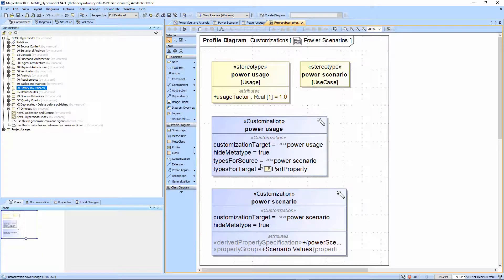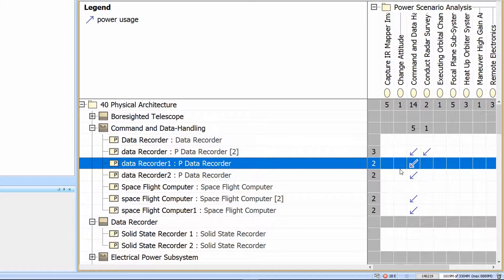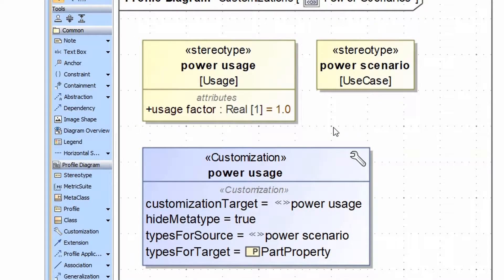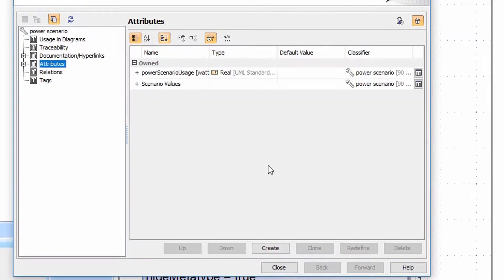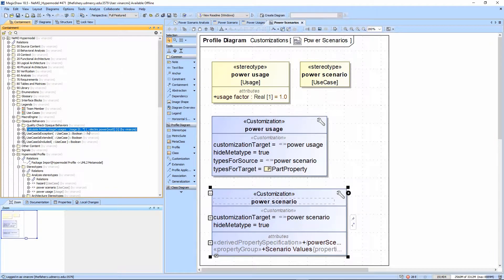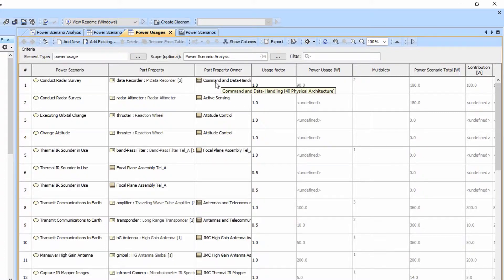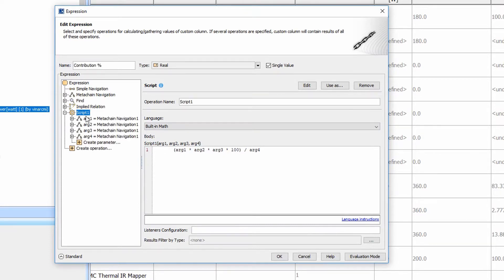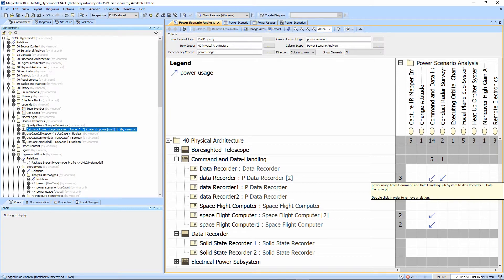HyperModeling: Creating Power Scenarios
How to create rollups in MagicDraw